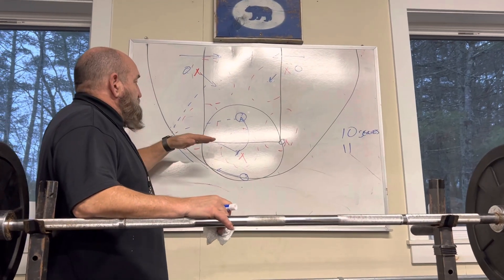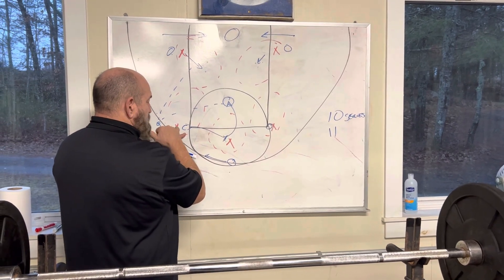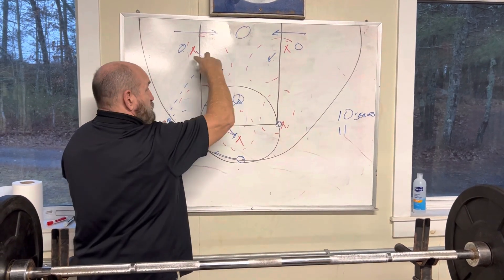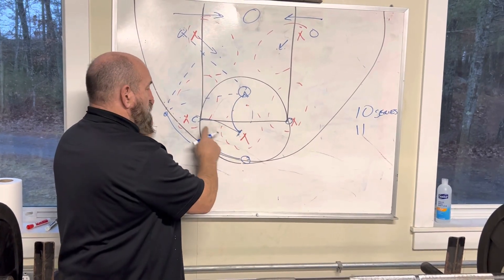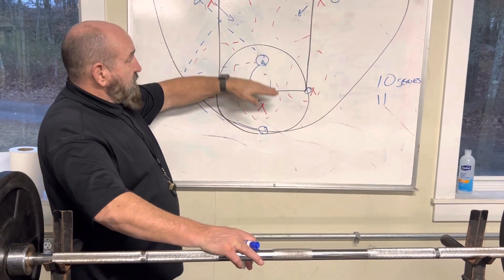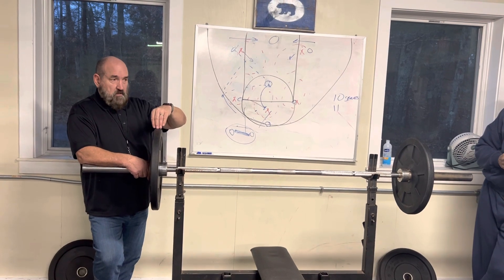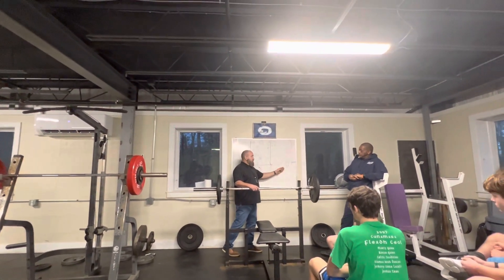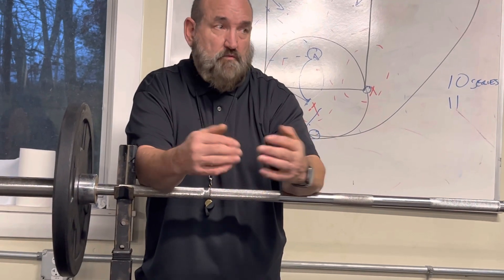Chop Point Bball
This is the Choppoint basketball team, 2023 discussing plays called pyramid series or 10 I am just series ￼specifically 11 and 12 ￼